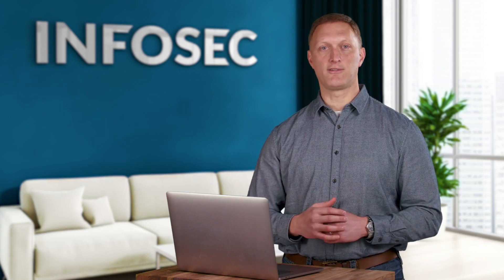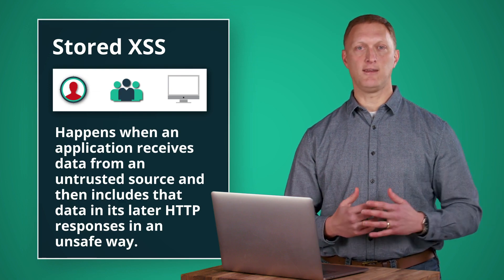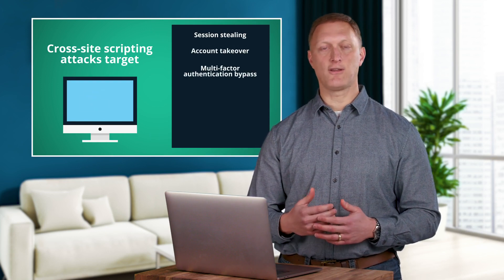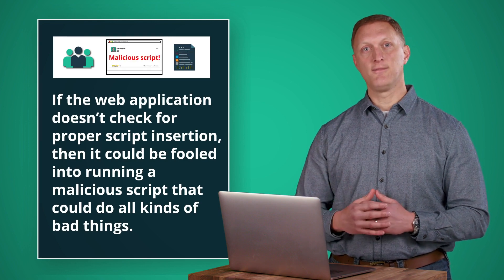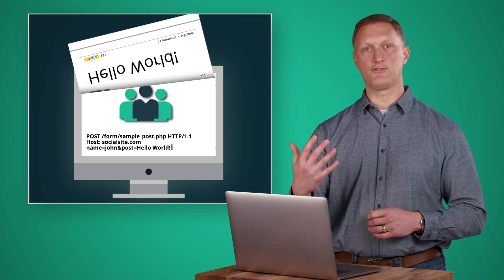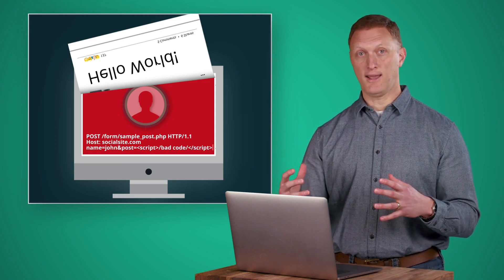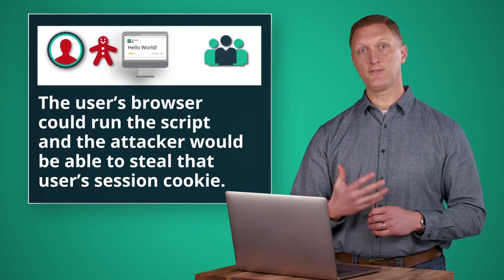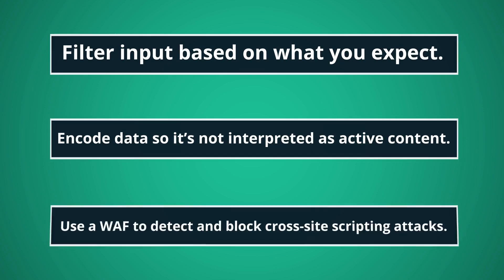How cross-site scripting attacks work | Free Cyber Work Applied series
Cross-site scripting attacks use insecure web apps to send malicious code to users — leading to account compromise, data loss and more. Infosec Skills author John Wagnon shows you how these types of attacks work in this episode of Cyber Work Applied.

0:00 - Cross-site scripting and the OWASP Top 10
0:26 - What is a cross-site scripting attack?
1:42 - Cross-site scripting attack examples
3:49 - How to prevent cross-site scripting